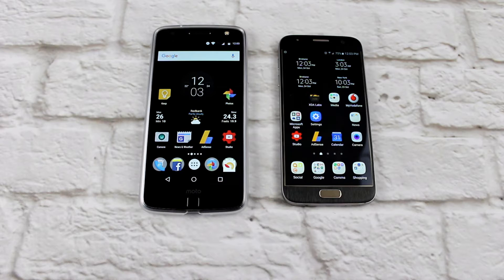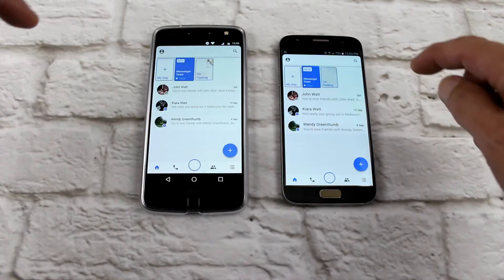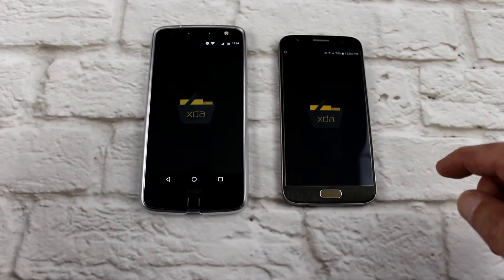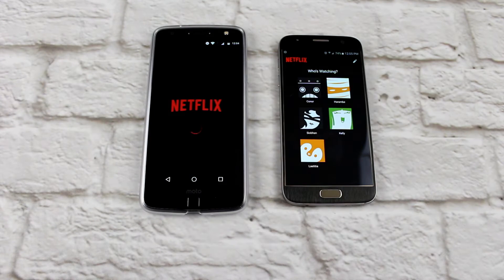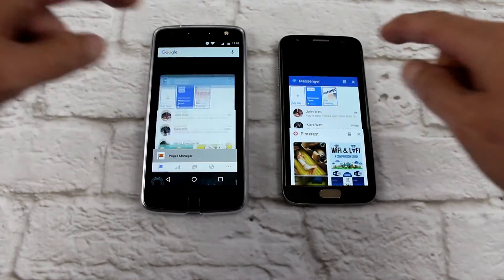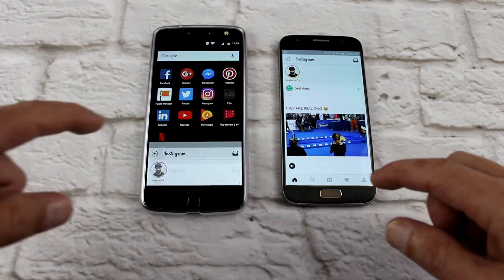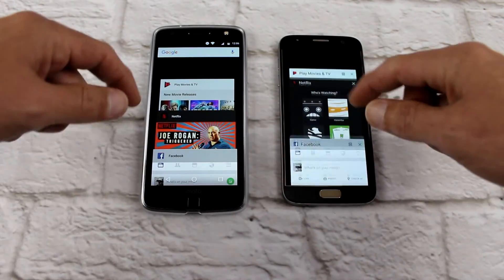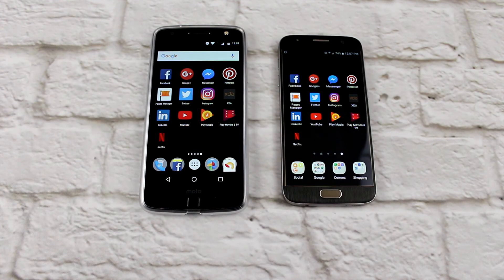Moto Z vs Galaxy S7 Ram Management Test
G'day Folks here is my Moto Z vs Galaxy S7 Ram Management Test. This is between the latest and greatest from Motorola and the benchmark for the year 2016 in the Galaxy S7.

Let me know your thoughts and if you think the test could be run differently.